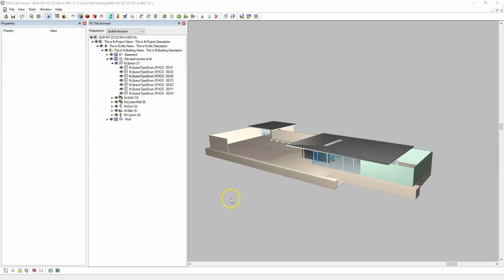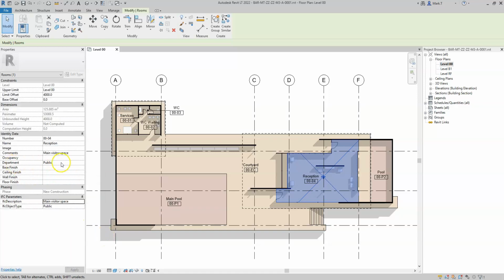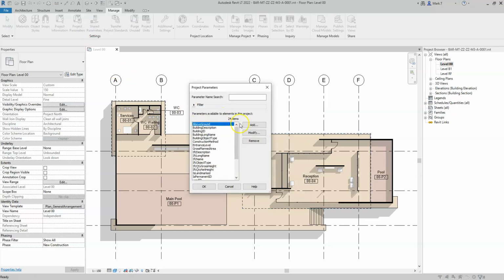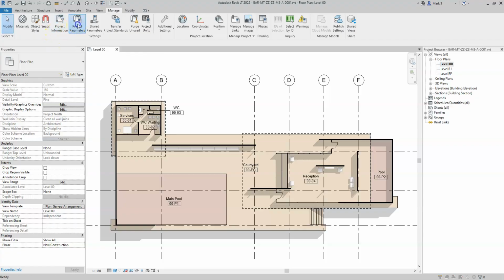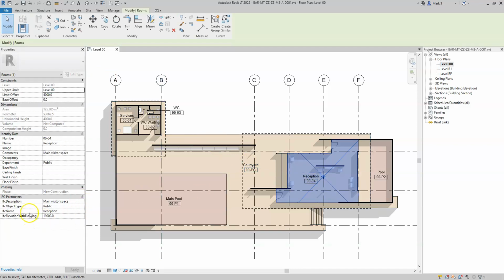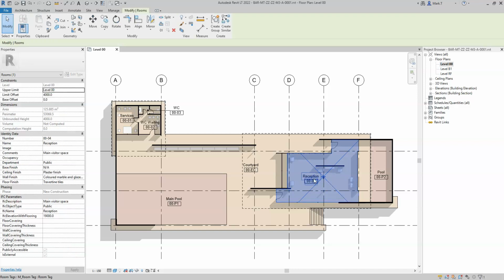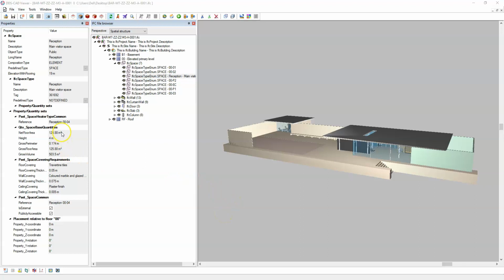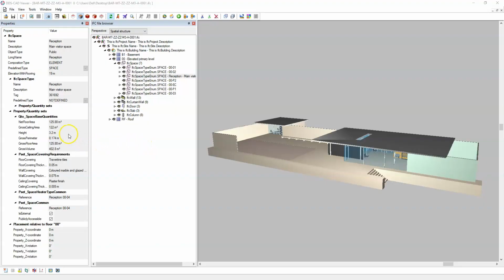Revit to IFC: An Export Guide - Part 5 - IfcSpace (Rooms)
Learn how to successfully export your Autodesk Revit model to Industry Foundations Classes (IFC)

Part 5 - Export Revit rooms to IfcSpaces.